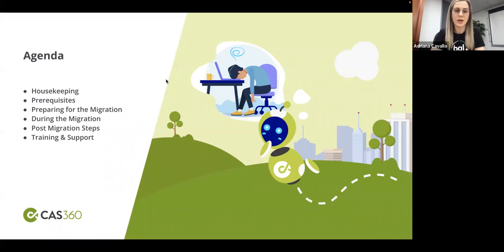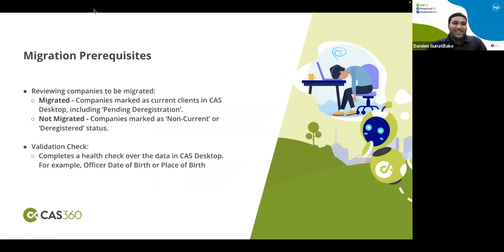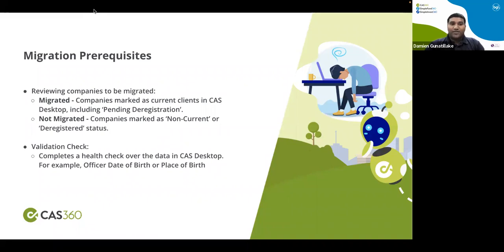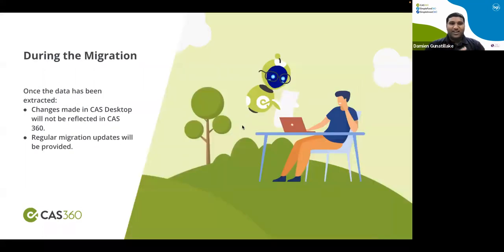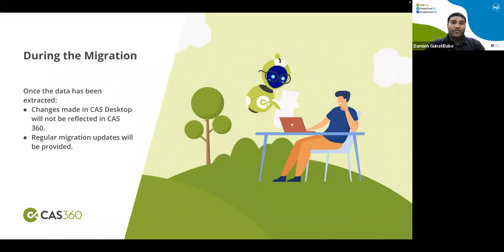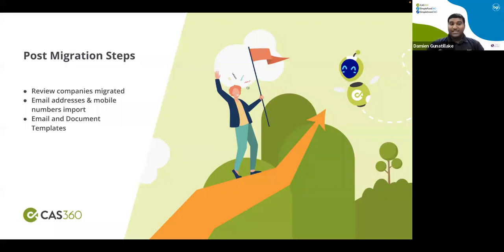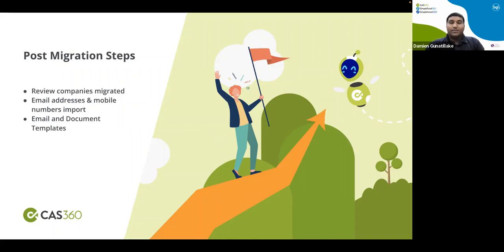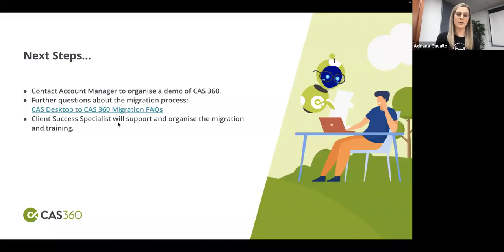Migrating from CAS Desktop to CAS 360 | April 2022 | Live Webinar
Discover just how easy it is to migrate all your historical data and documents from CAS Desktop to CAS 360 (without losing ANY of your valuable data), with the help of BGL's dedicated Client Success Team!

This webinar (recording) covers:

- Prerequisites
- Preparing for the migration
- During the migration
- Post-migration steps
- Training and help resources